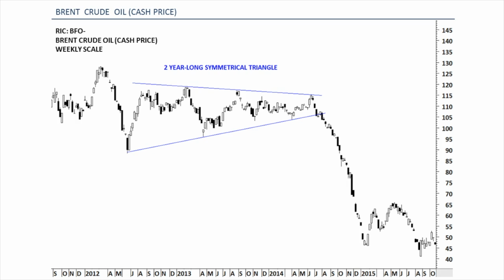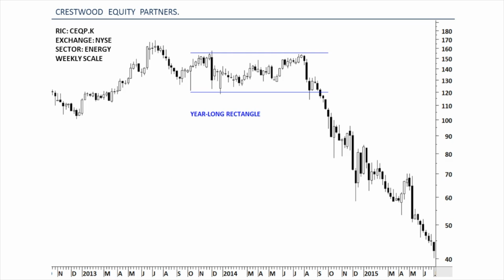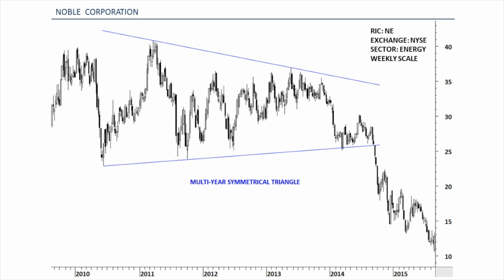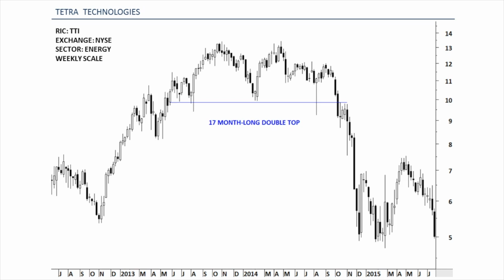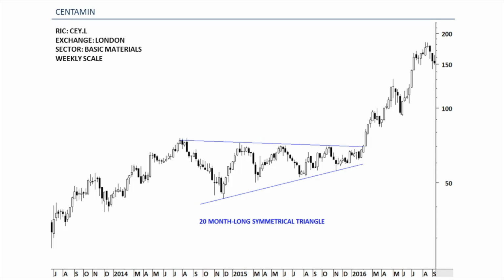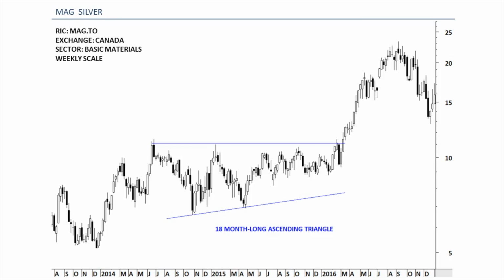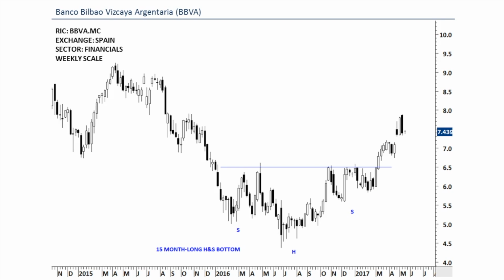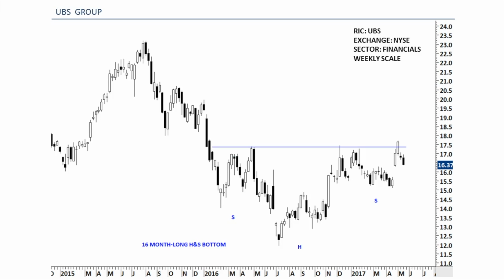Video Tutorial - Long Term Charts, Trading Themes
LONG TERM CHARTS, TRADING THEMES, AVERAGES & SECTORS

Every week Tech Charts Global Equity Markets report features some of the well-defined, mature classical chart patterns under a lengthy watchlist and the chart pattern breakout signals that took place during that week. Global Equity Markets report covers single stocks from developed and emerging markets, ETF’s and global equity indices. The report starts with a review section that highlights the important chart developments on global equity benchmarks.

Members have access to an archive of all past Global Equity Markets reports. Also, Members have access to our Educational Videos section, this library will continue to grow.